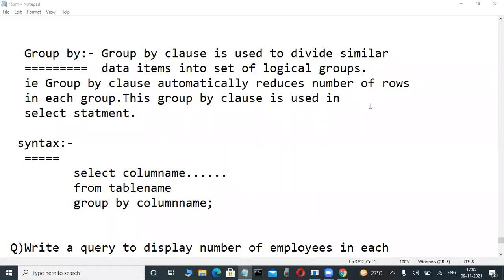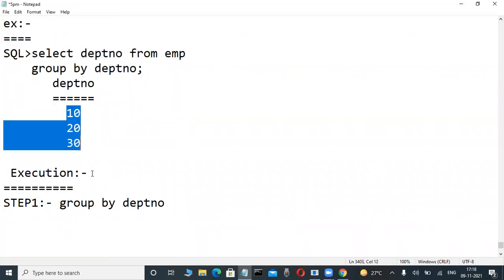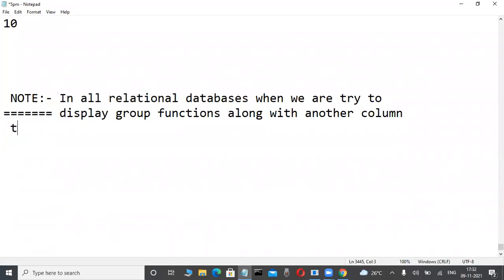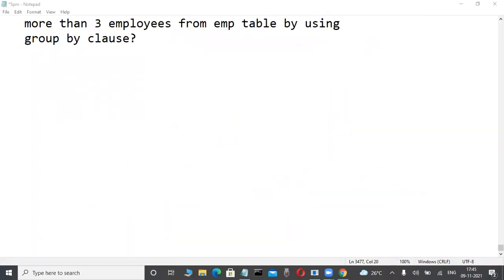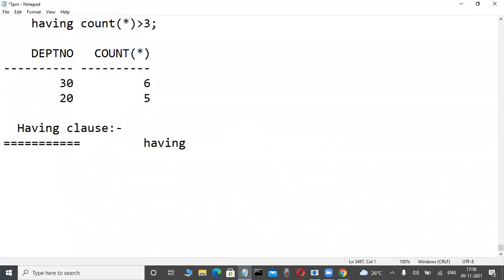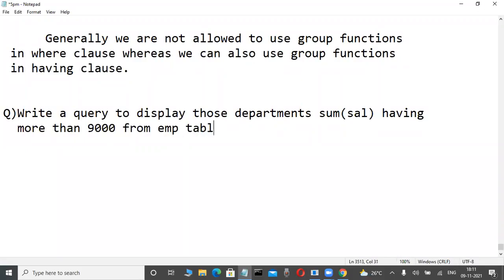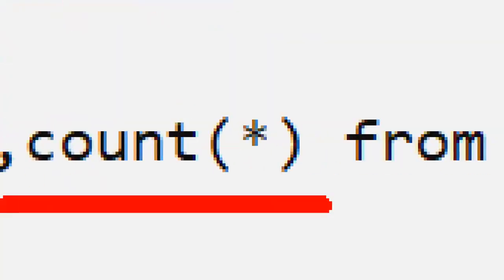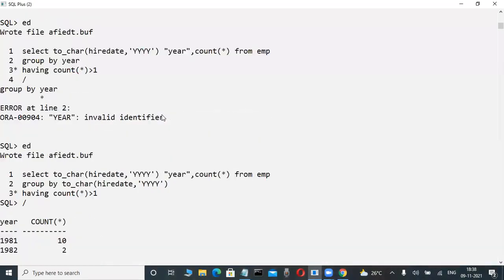Session 44 - Oracle 19C @SalesforceCPQLatest